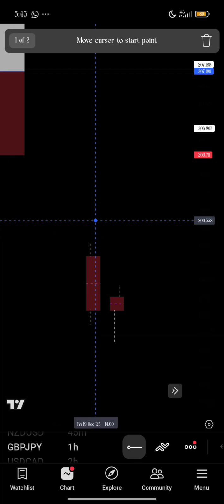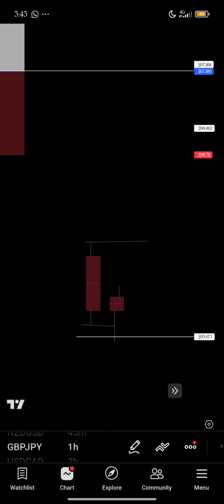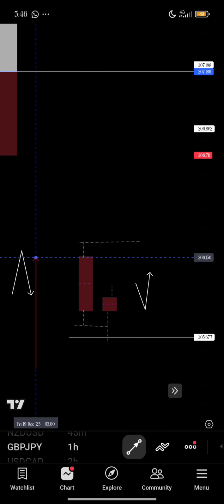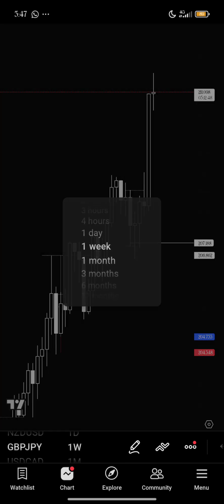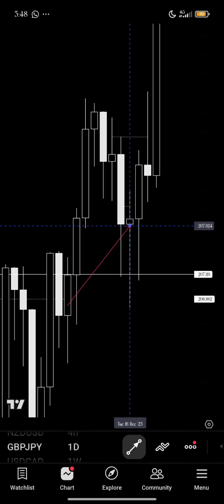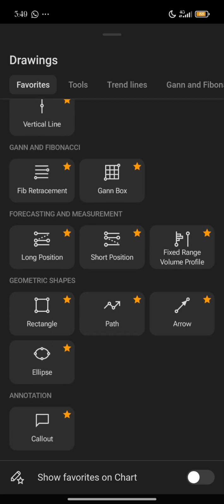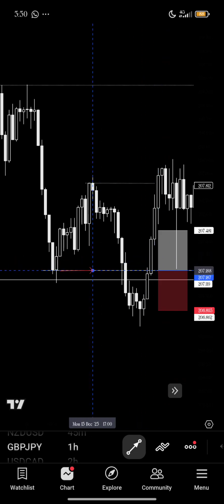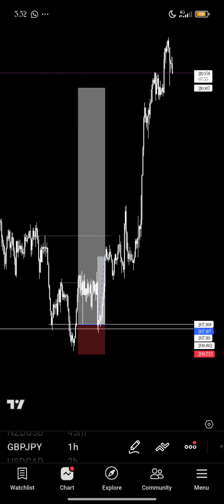MASTER MSNR AND CRT TRADING STRATEGIES FOR BIGGER PROFITS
📈📉📊 Welcome to DEWEALTHEMPIRE -- Where Knowledge meets precision.

daytradingmaster MSNR & CRT Trading Strategies For Bigger Profits trade breakdown!

Inthis video I will walk you through two powerful frameworks - MSNR (Market Structure and Narrative) and CRT (Confirmation And Reaction Trading) -- that can transform the way you read the charts 📈 📉 and execute trades.

You'll discover
✅ How to identify real market structure shifts and narrative
✅ The perfect way to use CRT for the precise Entry ⛔ and exits
✅ Proven risk management setups that protects and grow your capital
✅ How to combine MSNR and CRT for consistent high profitability trades

Weather you trade Forex , Crypto or Indices, these strategies will help you trade with more confidence, clarity and consistency

💬Got any questions? Drop them in the comments -- I will reply to everyone!

Thanks 💯🎉🥳
Trade with the DEWEALTHEMPIRE MSNR trading strategies. CRT Trading techniques, trading for beginners, bigger profits trading, technical analysis trading day trading strategies, financial markets tutorials. Stock market strategies. Investment tips for traders